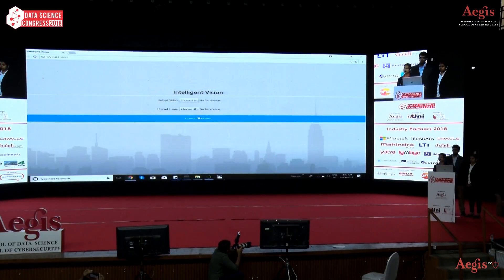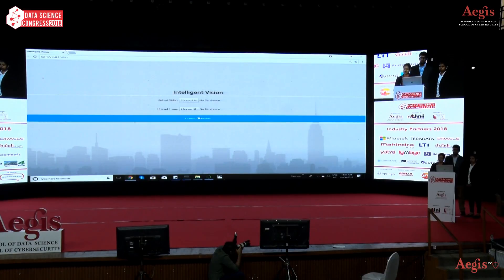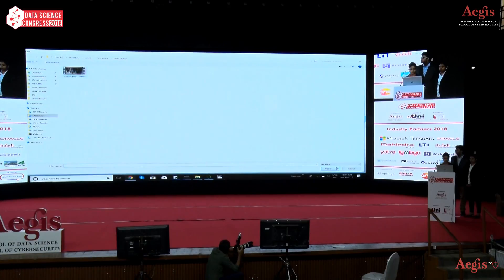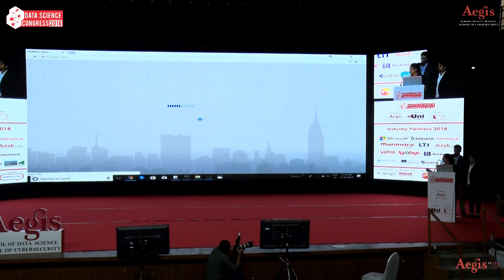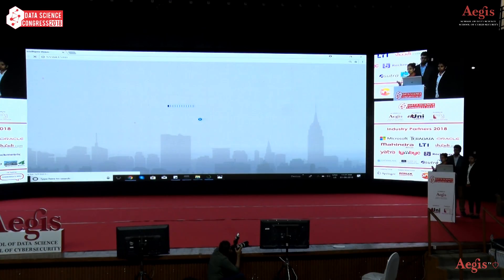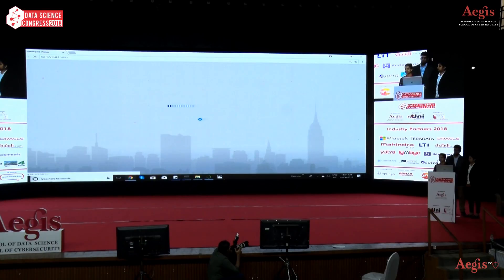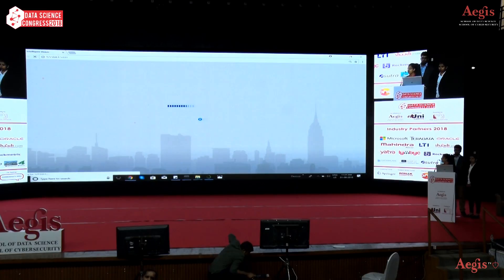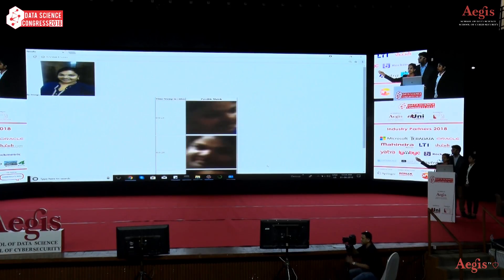Product Presentation on "Intelligent Vision" by Students of Aegis School of Data Science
Product presentation presented by Students of Aegis School of Data Science at Data Science Congress 2018

Topic: Intelligent Vision

Data Science Congress 2018 an initiative of Aegis School of Data Science

Aegis School of Data Science offers Post Graduate Program (PGP/MS) in Data Science, Business Analytics and Big Data in association with IBM.
🎓 Final PGP Certification by IBM
🏆 Asia's Number One Data Science
🎓 Additional Certification in Deep Learning by NVIDIA DLI
✅ Program delivered by IBM experts and Best Data Scientist
✅ Live Industry Projects
🌏 Globally accepted credit structure
✅ Only program which covers all three areas: Data Science, Business Analytics and Big Data
🚀 Launch your career in the fastest growing and 💰highest paid areas of Data Science, Big Data, Business Analytics, Predictive Analytics, Machine Learning, Deep Learning, NLP, Cognitive computing, R, Python, Hadoop, Spark, IBM Cognos, IBM Watson, Tableau, Visualization, Marketing Analytics, Financial Analytics, Operations Analytics etc
💻 View details and Apply and view details

Data Science Congress:
India’s largest conference, Data Science Congress (DSC) an initiative of Aegis School of Data Science & Cyber Security was held between 29th May to 1st June 2018 at the CIDCO Convention Hall, New Mumbai. This event was inaugurated by the Minister of State For Parliamentary Affairs and Statistics and Programme Implementation, Shri. Vijay Goel. This years conference theme was the confluence of Analytics, Big Data, Machine Learning, Artificial Intelligence, Internet of Things, and Cognitive Computing. The goal of the DSC is to provide a platform for show casing the Indian perspective on data science, analytics and big data to a global audience.